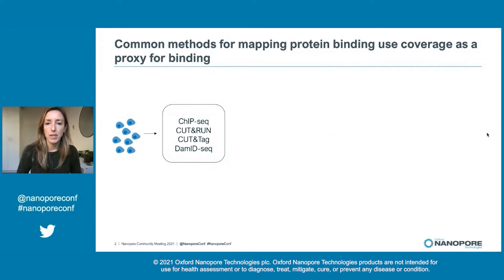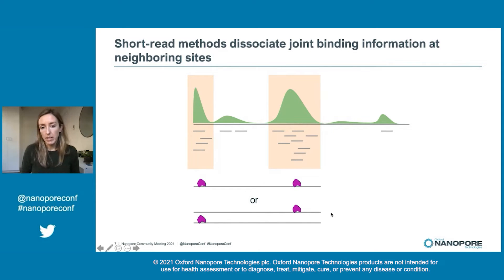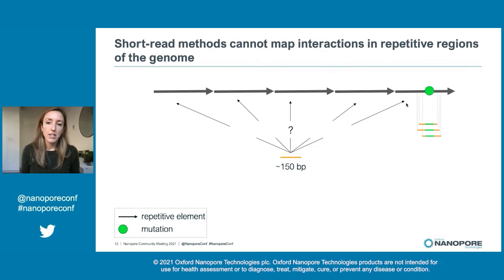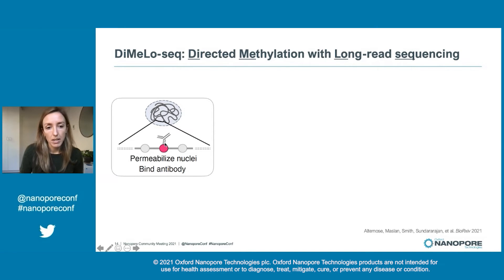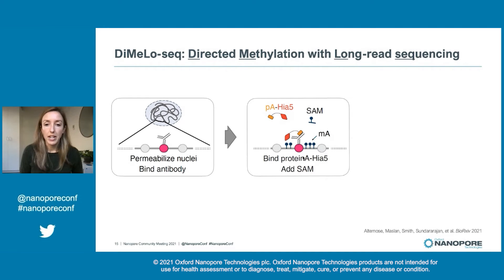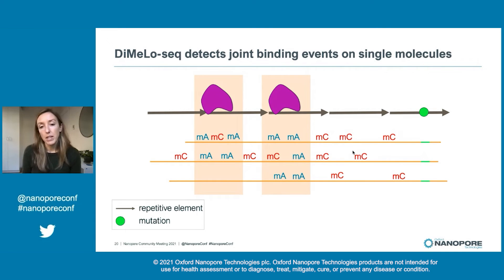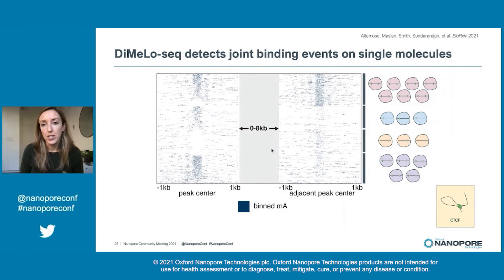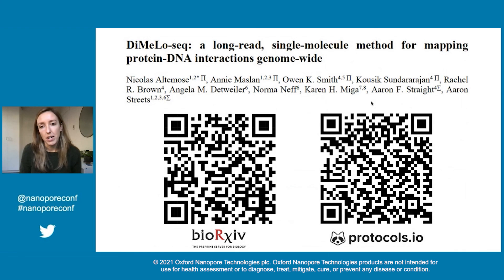Annie Maslan: Mapping protein-DNA interactions genome-wide with DiMeLo-seq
Sarah explained that current expanded carrier screening requires multiple methods and technologies, limiting access to only high-throughput sophisticated labs. Sarah’s team are exploring the combination of AmplideX long-range PCR technology with nanopore sequencing, that could potentially allow access to streamlined, combined, broad screening assays. In particular, they are researching how they might target and sequencing challenging genes of interest, and how they might combine these with conventional targets into one assay. Sarah explained that over half of the top ten carrier screening genes are intractable to conventional short-read sequencing; this may be due to repeat-rich sequences, or the presence of gene paralogs.
Sarah presented three examples where long nanopore reads facilitated the accurate resolution of mutations in genes of interest, including: FMR1 repeat expansions, associated with Fragile X syndrome; analysis of the almost-identical SMN1 and SMN2 genes, associated with spinal muscular atrophy; and lastly CYP21A2, in which gene conversions, single nucleotide variations, large deletions, and variable copy number, are associated with congenital adrenal hyperplasia.
‘Bringing this all together, we were able to run a multi-sample, large amplicon panel on the [MinION] Mk1B, showing that this method has the potential to address real-world gaps in carrier screening’. Sarah highlighted how they successfully ran a 290-amplicon panel across 20 research samples, obtaining ~5x coverage for most amplicons, using a single MinION Flow Cell.